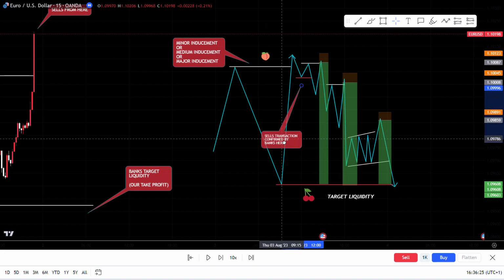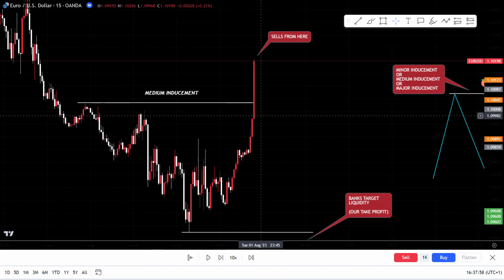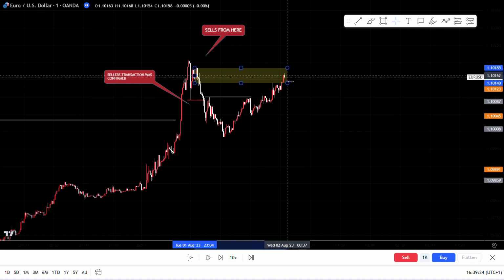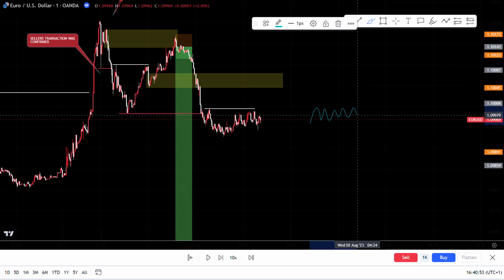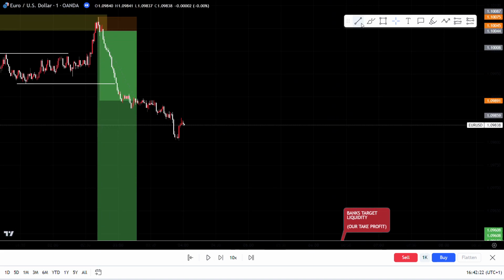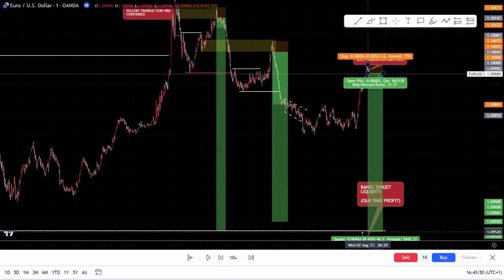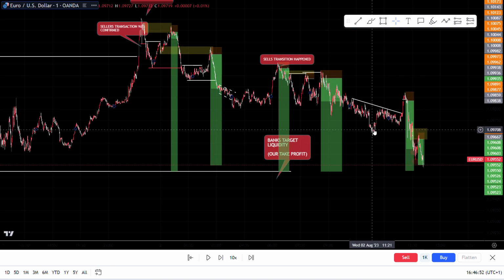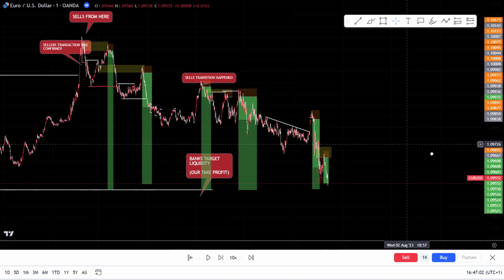Best ICT Trading Strategy To Follow Banks Order Flow (INSANELY ACCURATE)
Welcome to our latest video, where we'll explore the Best ICT Trading Strategy To Follow The Order Flowy. This strategy is designed to help you make informed decisions and identify profitable trades in the fast-paced world of finance. Our expert trader will share his insights and experience on how to analyze market trends, use technical analysis, and manage risks effectively. By following this strategy, you can learn how to identify high probability trades and maximize your profits while minimizing your losses.

But that's not all - if you want to take your trading skills to the next level, we offer personalized mentorship programs to help you achieve your financial goals. Our mentors have years of experience in the trading industry and can guide you through the ups and downs of the market. With our mentorship program, you'll get one-on-one coaching, tailored strategies, and ongoing support to help you succeed.

So, join us for this informative session and learn how to apply the ICT daily bias trading strategy to your own trading activities. And if you're ready to take your trading skills to the next level, consider signing up for our mentorship program. We can't wait to help you succeed in the world of finance!
- ICT LIQUIDITY
- ICT STRATEGY OVERVIEW
- ICT LIQUIDITY GRAB
 -ICT
 -ICT TRADING STRATEGY
 -ICT MENTORSHIP 2022

TIMESTAMPS
0:00 ICT LIQUIDITY
3:00 ICT STRATEGY OVERVIEW
4:30 ICT STRATEGY CHECKLIST
5:30 ICT STRATEGY REAL CHART EXAMPLE
8.00  ICT MENTORSHIP STRATEGY BACKTEST